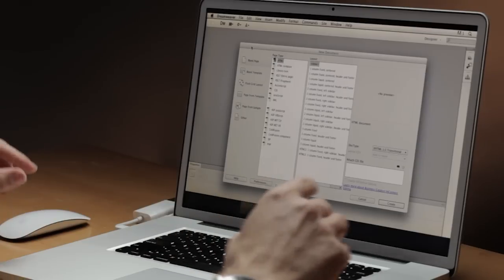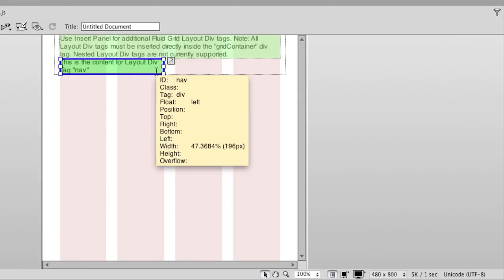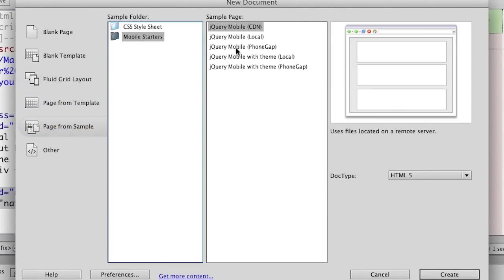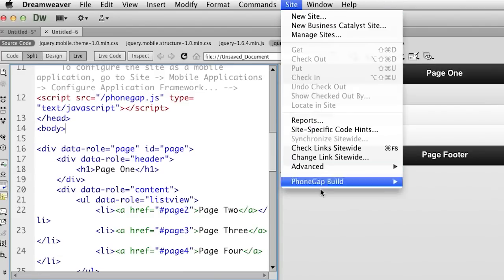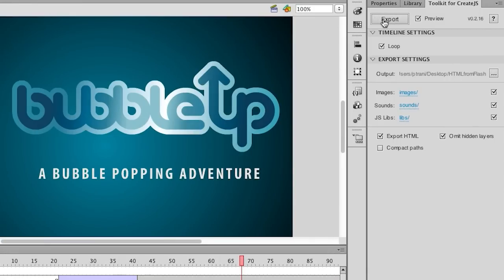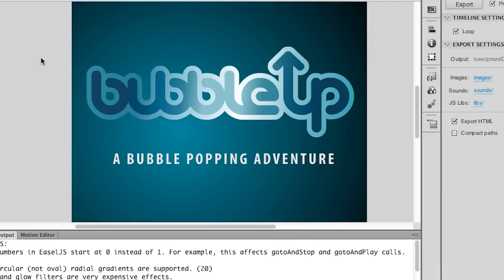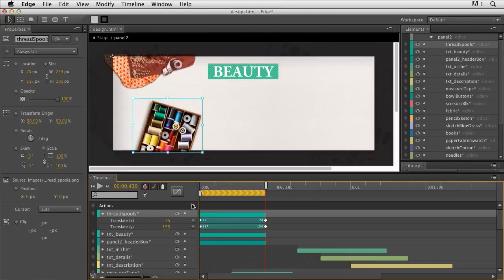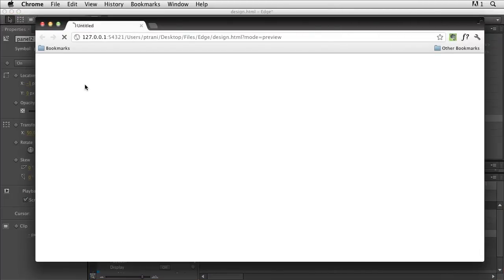Suite to Creative Cloud for Web - Focus on Edge, PhoneGap, HTML Exporter and more.mp4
In this video Paul Trani shows the power of web standards in tools like Dreamweaver CS6, Adobe Edge Preview, and the ability to export HTML5 content from Flash Professional CS6.